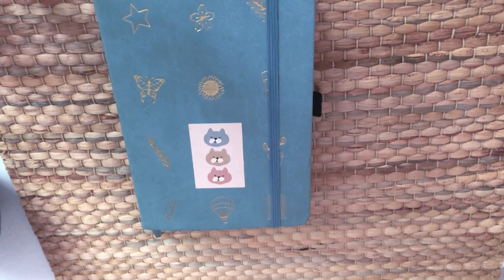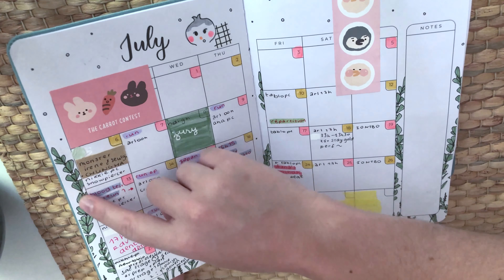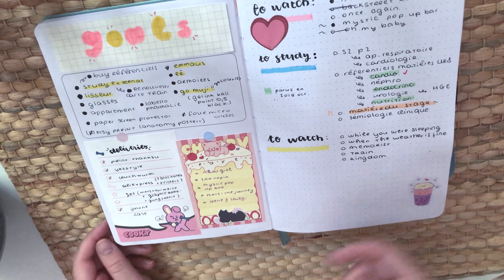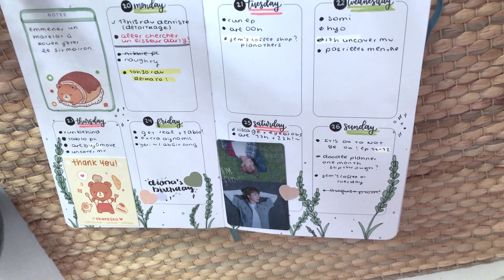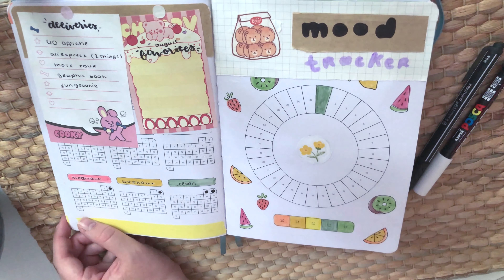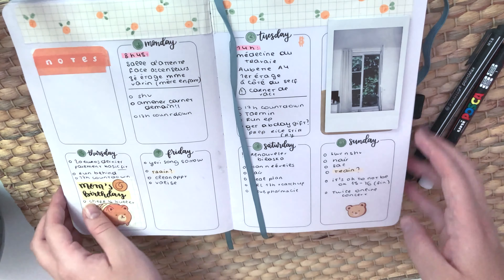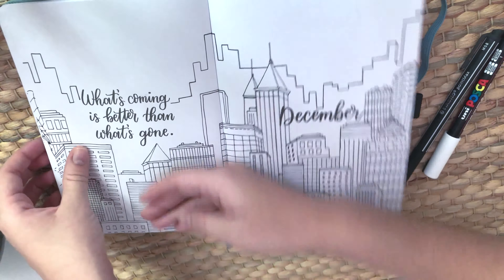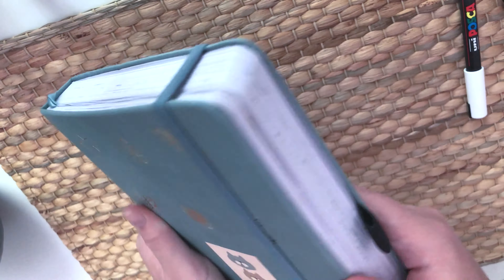one month in Amanda Rach Lee's doodle planner! review and flipthrough